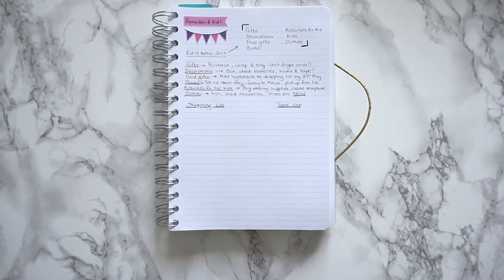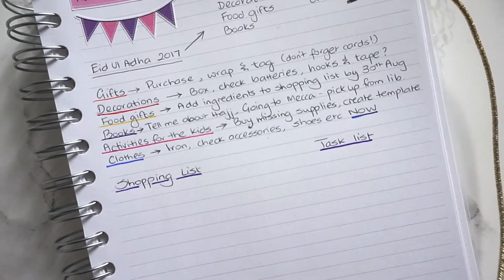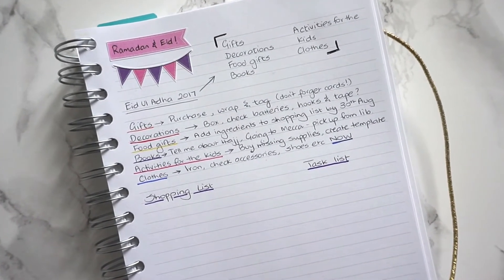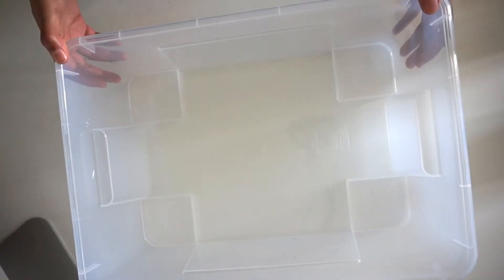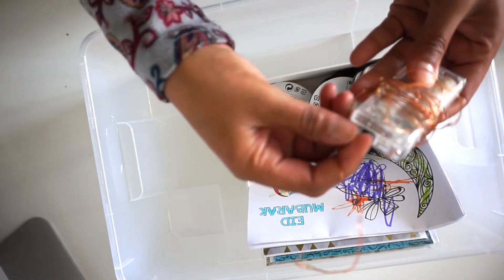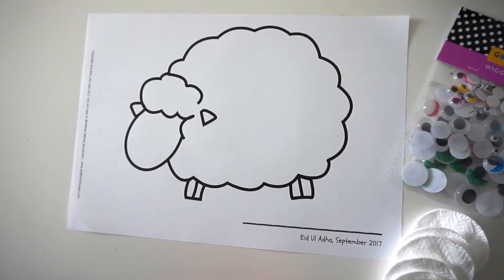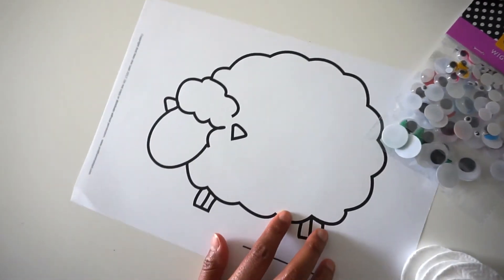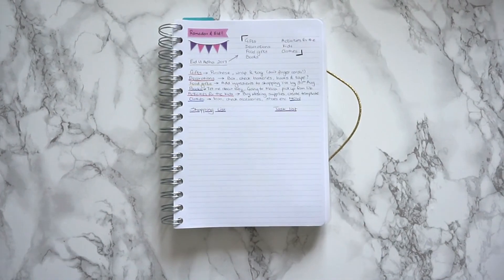Motivational Monday: Get organised for Eid ul Adha!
Eid ul Adha is round the corner - Get organised as early as possible with free printables, activity lists and other helpful resources!

To download your free sheep printable and for a list of all the decorating, gift buying resources/ activity lists that will help,

I'd love to see you in one of these places too!